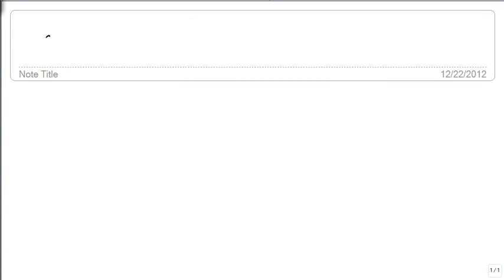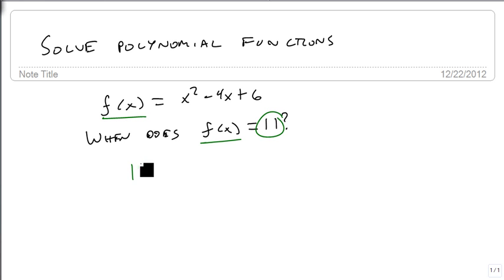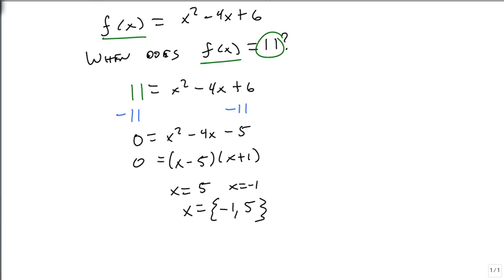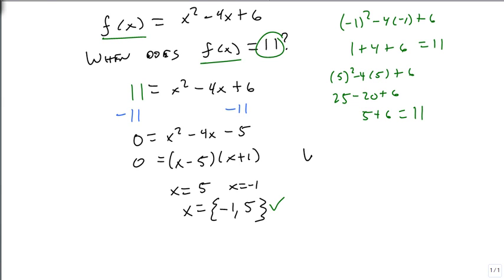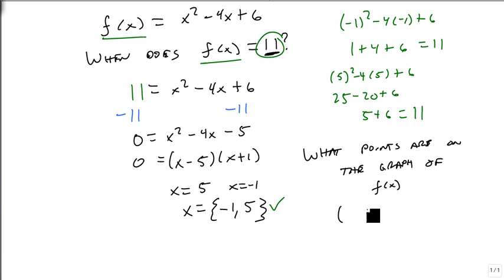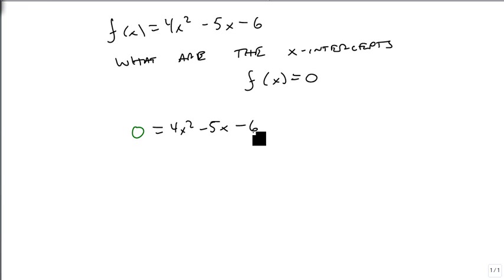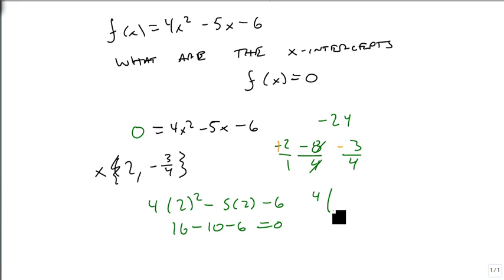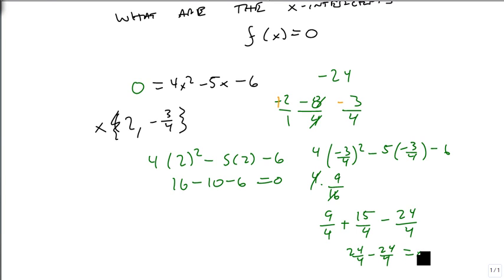4 8 2 Solve Polynomial Factors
How to solve polynomial functions using the zero product rule